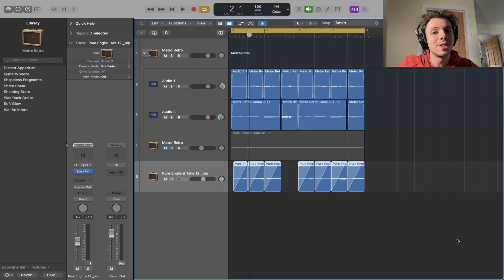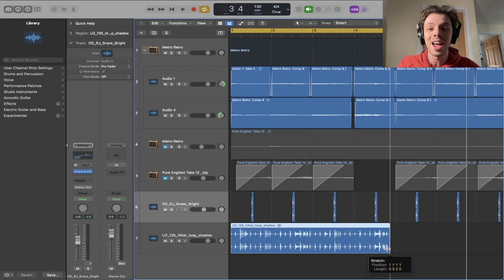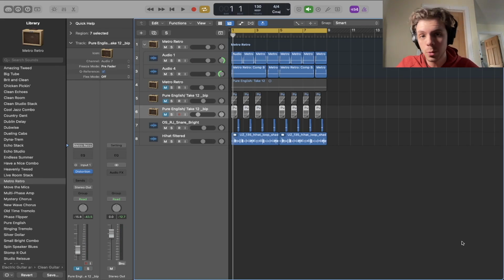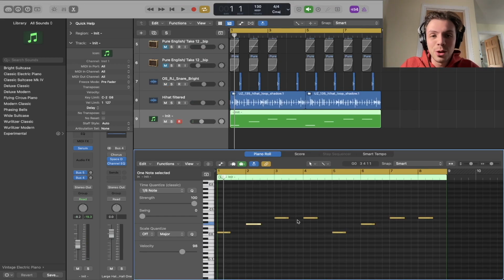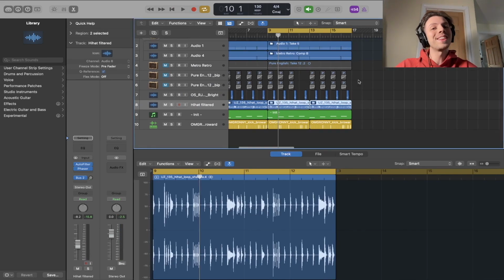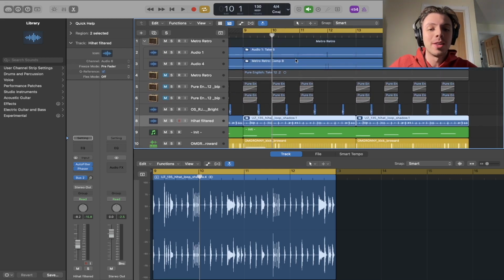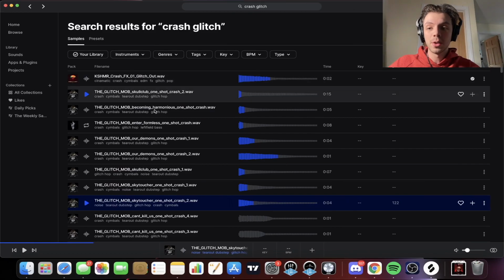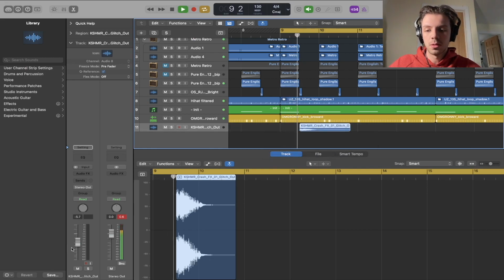How to Make a Brakence Type Beat Tutorial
How to Make a Brakence Type Beat Tutorial | How to Make a Beat

This is a video where I make a brakence type beat while being sick. I really like the simplicity of this brakence type beat and I hope you do as well.

Guitar 00:00
Drums 00:17
Bass 00:50
Kick 01:17
Drop 01:39
CHORUS 02:18